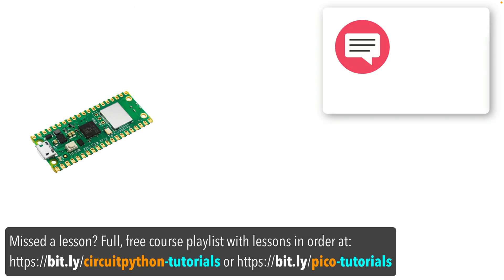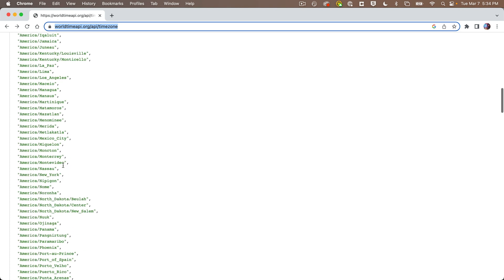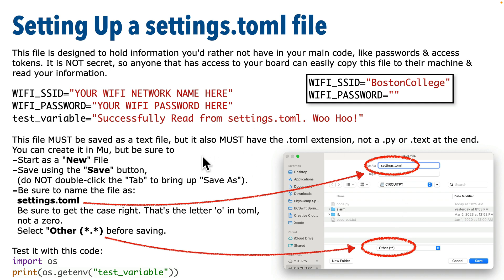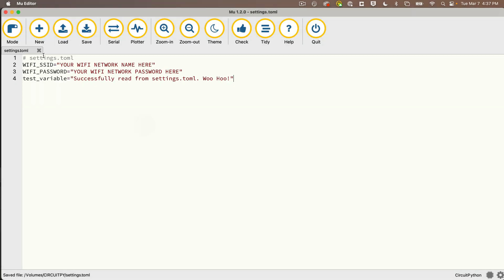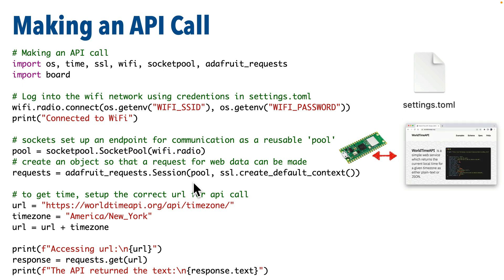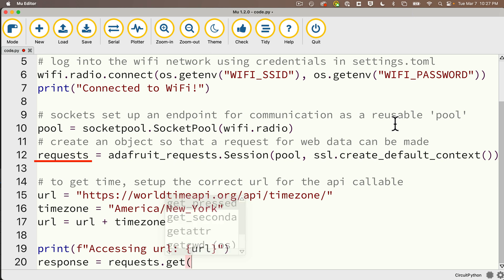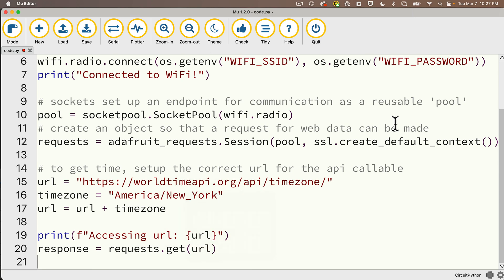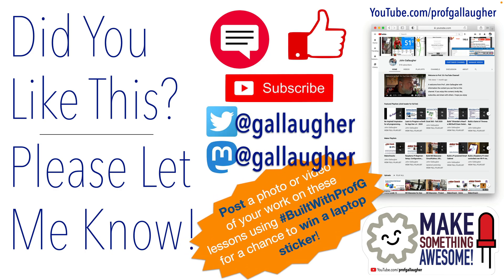NEWER VERS. LINKED IN DESC Connect your Raspberry Pi Pico W to Your WiFi Network Using CircuitPython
We'll learn to set up a Pico's settings.toml file, then write CircuitPython code so our Pico can log into our local network using the network password. We'll also access the worldtimeapi.org's time API to return information on time in a given time zone. We'll also see how JSON shows up in a browser without JSON-formatting extensions, and show how you can find browser formatting extensions for Chrome and Safari. This lesson sets us up for future lessons where we'll assemble time from the returned data and set the Pico's real time clock. We'll also use what we've learned here to get weather data in a future lesson.
Part of Prof. John Gallaugher's Physical Computing course.